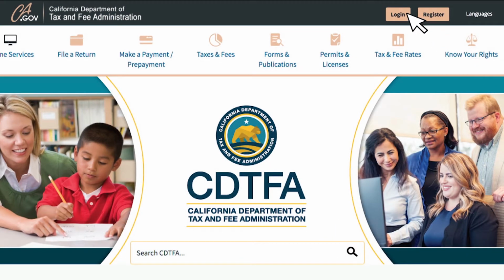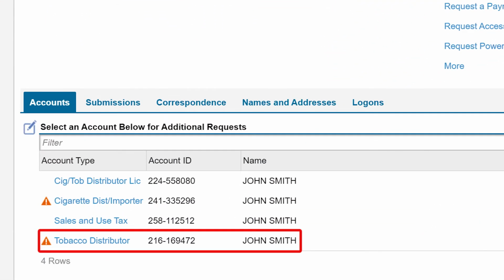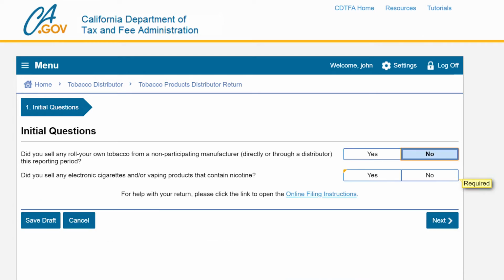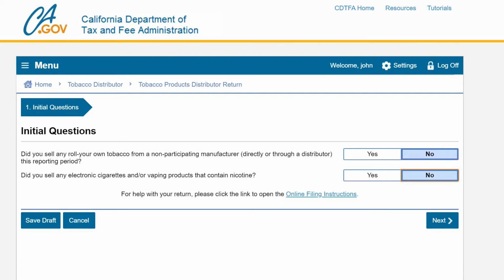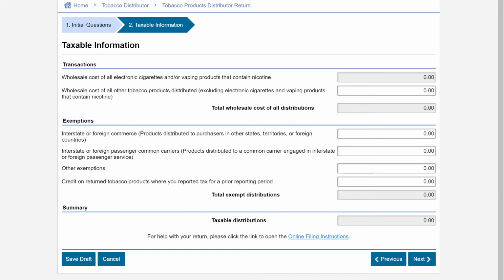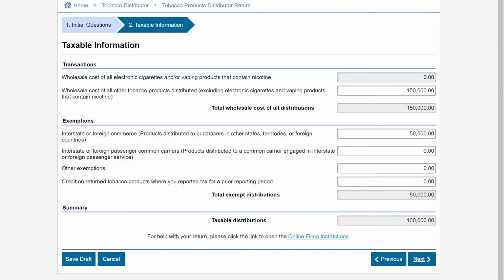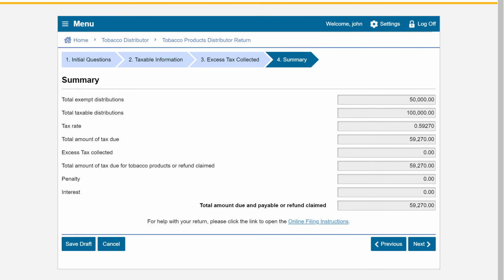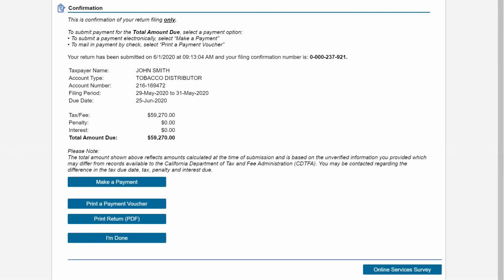How to File a Tobacco Products Distributor Tax Return